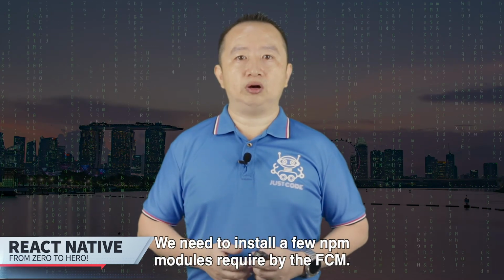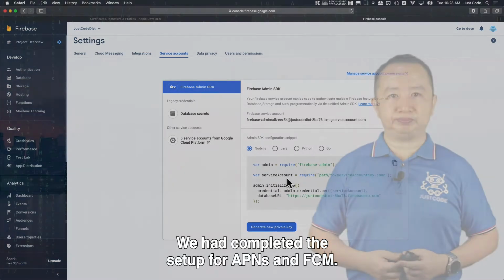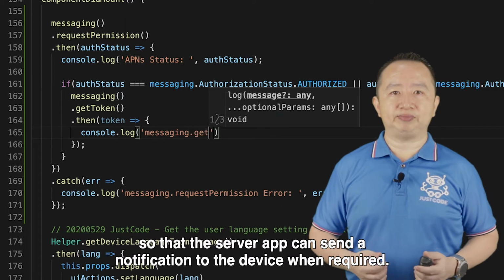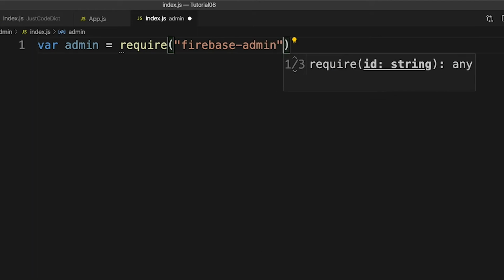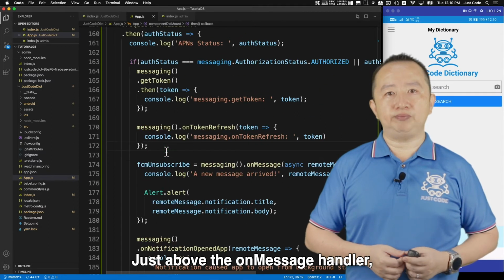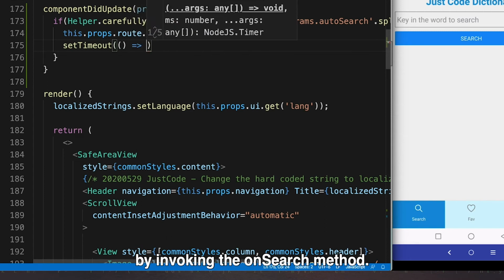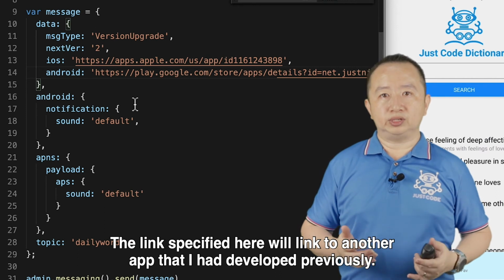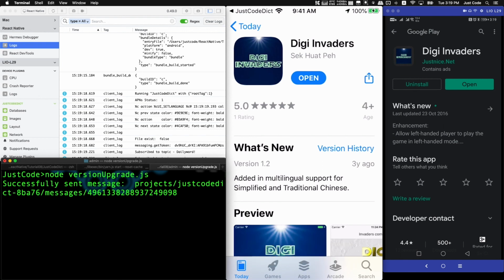Push Notification with Firebase - From Zero to Hero 8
In this video, we will show you how to use Push Notification within your app. We will use the Firebase Cloud Messaging (FCM) for sending the notification to the device. For an iOS device, the FCM act as the proxy to send the notification via the Apple Push Notification Service (APNs). We will show you the different ways of sending push notification via FCM console and the admin SDK.

To watch the whole series of the tutorial video, you may want to follow our playlist below.